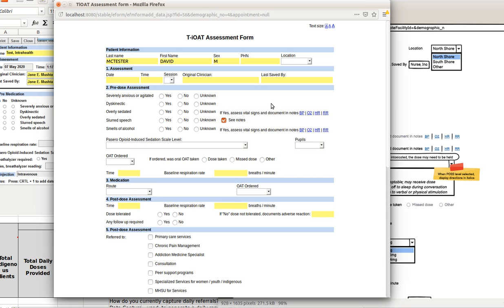T-iOAT Assessment eform development